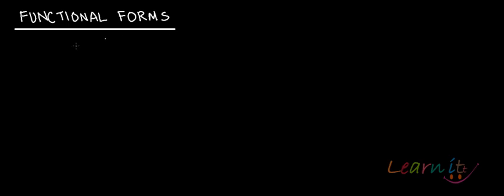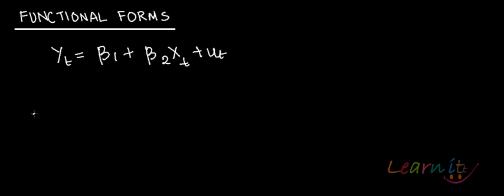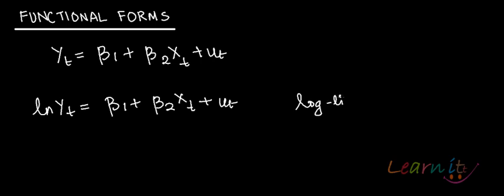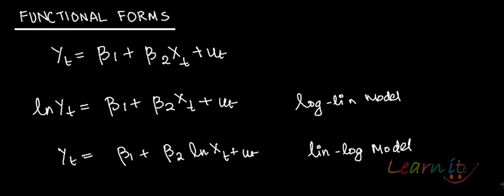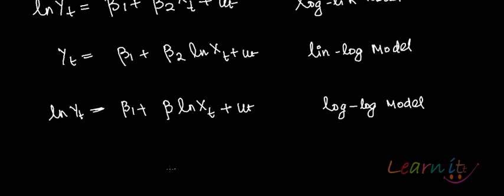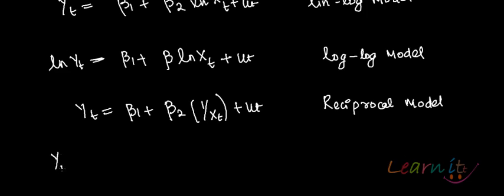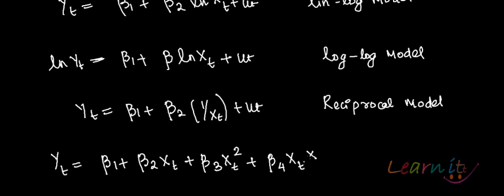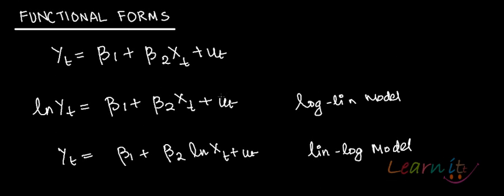Functional Forms introduction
. For assignment help/ homework help/Online Tutoring in Economics pls This video explains functional forms, say log-log, log-lin, lin-log, linear trend, reciprocal models etc